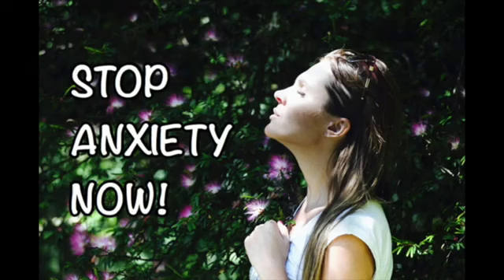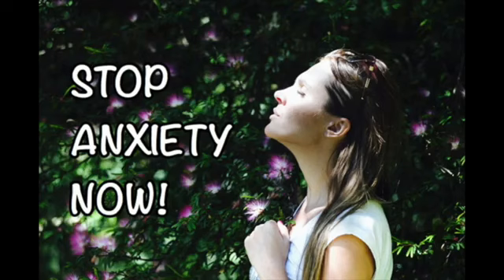Guided Meditation | STOP ANXIETY NOW | Fast acting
This Guided Meditation to STOP ANXIETY NOW - Fast-acting is to help you get rid of that awful anxious feeling. You can do it anytime, anywhere as a, fix it NOW meditation!

If you enjoy this Meditation and would like to buy me a cup of tea as a way of giving back.

LEAVE ME A COMMENT ON INSTAGRAM - CORYS CONSCIOUSLIVING

Image free from Pexels.com
"Serenity"

Podcast links
Google Play

May My YouTube Channel Grow From Love With Love For Love